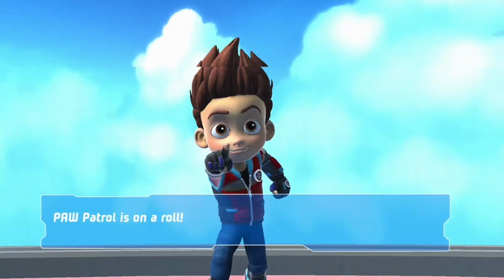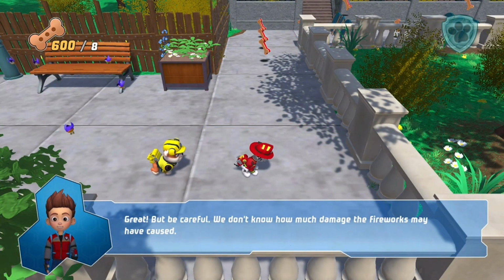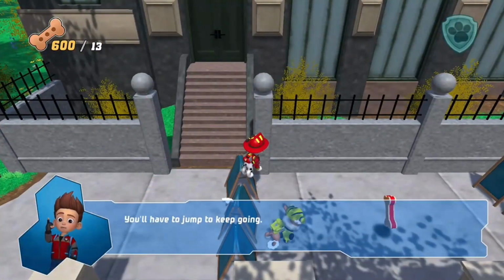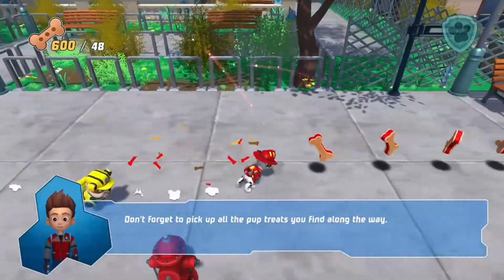PAW Patrol The Movie: Adventure City Calls... Mission 01...Put out fire (PS4, Switch, XB1)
No pup is too small...  for any adventure this big! 🐾
Here comes PAW Patrol... the city calls
When the pups got to know that Humdinger has become new mayor of a metropolis, they decided to race into action to save Adventure City from Humdinger's selfish and manipulative plans.
So long, from Adventure Bay! PAW Patrol is on a roll…to Adventure CITY Calls!  Play as your favorite pups on exciting rescue missions. Explore new locations, level up with vehicles and gadgets, play minigames, and save the day!
enjoyyyyyyyyyyyy